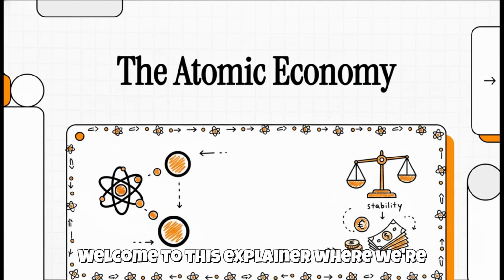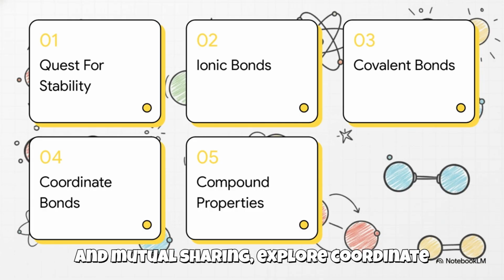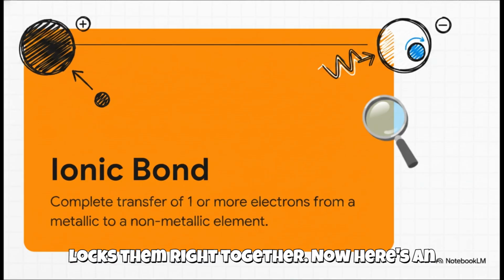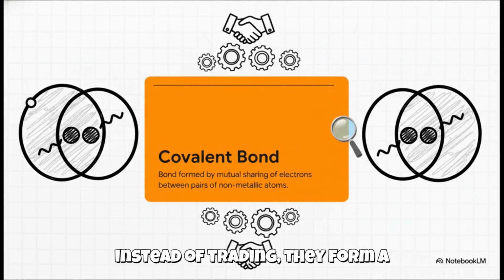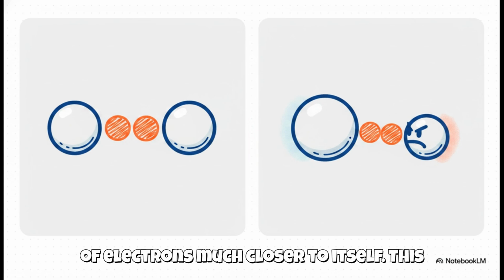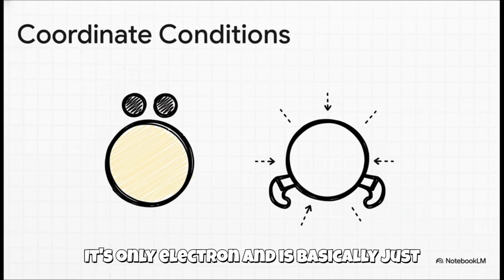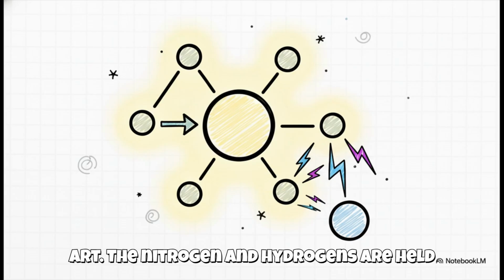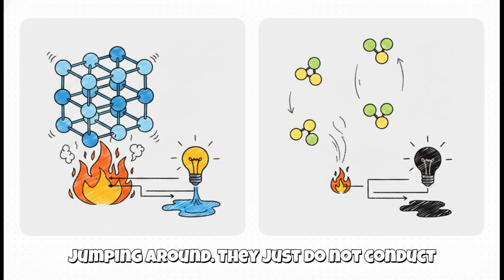🧪 Chemical Bonding – Complete Chapter in One Video | ICSE Class 10 Chemistry | 2027 Syllabus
This video covers the ENTIRE chapter “Chemical Bonding” for ICSE Class 10 Chemistry in a simple, clear, and exam-oriented way. It is made for students who want full chapter revision, easy understanding, and high-score preparation for the ICSE 2027 board exams.

Powered by NotebookLM | Jash’s AI Automation

🔍 What’s Covered in This Video:

✅ Introduction to Chemical Bonding
   • Why atoms form bonds
   • Noble gas configuration
   • Chemical bond definition

✅ Electrovalent Bonding / Ionic Bonding
   • Formation of ions
   • Transfer of electrons
   • Electron dot structures of NaCl, MgCl₂, and CaO
   • Characteristics and properties of ionic compounds
   • Conductivity, melting point, solubility, and state of existence

✅ Covalent Bonding
   • Sharing of electrons
   • Octet and duplet rules
   • Electron dot structures
   • Single, double, and triple covalent bonds

✅ Non-Polar Covalent Compounds
   • H₂, Cl₂, O₂, N₂, CH₄, CCl₄
   • Equal sharing of electrons

✅ Polar Covalent Compounds
   • HCl, NH₃, H₂O
   • Unequal sharing of electrons
   • Effect of electronegativity difference

✅ Coordinate Bonding
   • Definition and formation
   • Formation of H₃O⁺ and NH₄⁺ ions
   • Electron dot diagrams

✅ Comparison of Ionic and Covalent Compounds
   • Structure
   • Physical properties
   • Conductivity
   • Solubility
   • Melting and boiling points

   • Why ionic compounds conduct electricity in molten state
   • Why covalent compounds usually do not conduct electricity
   • Why polar and non-polar compounds behave differently
   • Why coordinate bonds are important

✅ Key Definitions and Diagrams
✅ Important ICSE Board Questions
✅ Full Chapter Revision Tips

🎓 ICSE Class 10 students (2025, 2026, 2027 batch)
🎓 Students preparing for board exams and preboards
🎓 Anyone studying Chapter 2 – Chemical Bonding
🎓 Students who want a quick but complete revision
🎓 Teachers and learners looking for a simple explanation

🔑 Key Terms Covered:

• Chemical bond
• Electrovalent bond
• Ionic bond
• Covalent bond
• Polar covalent bond
• Non-polar covalent bond
• Coordinate bond
• Lone pair
• Octet rule
• Duplet rule
• Electronegativity
• Hydronium ion
• Ammonium ion

📌 If this video helped you:

🔔 Turn on notifications for more study videos